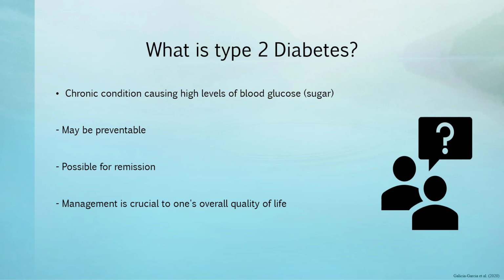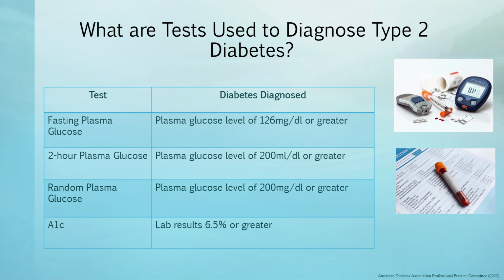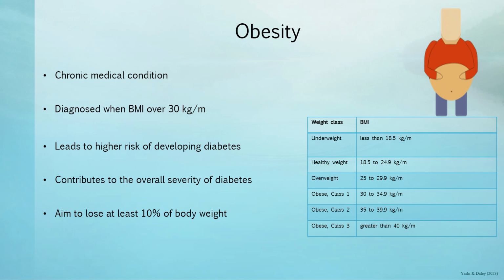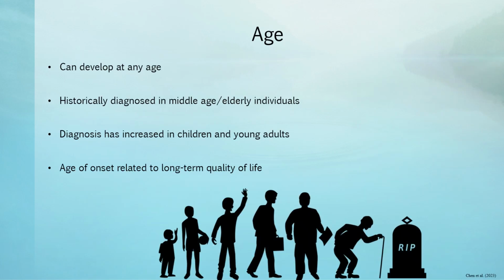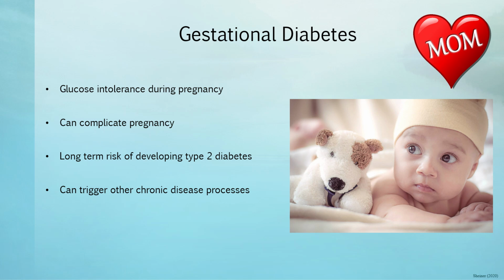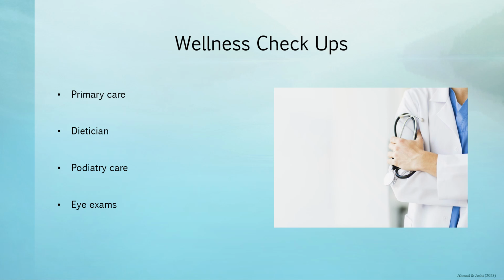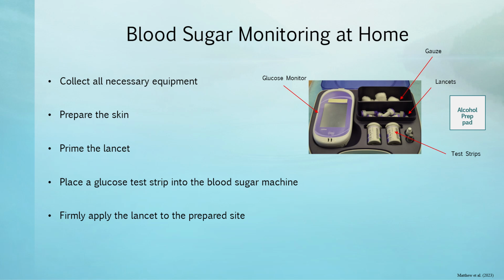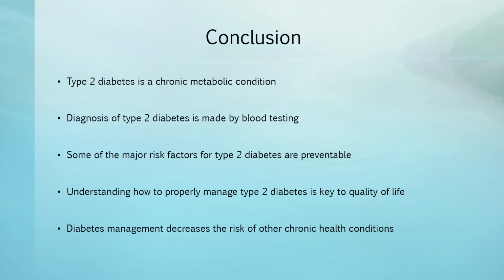Type 2 Diabetes education and management